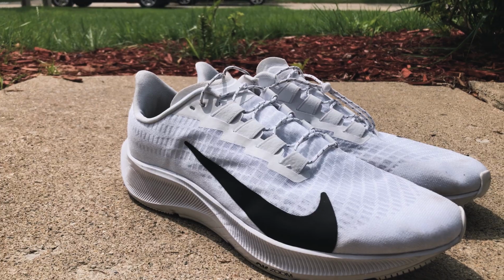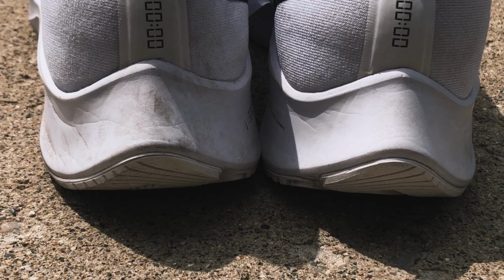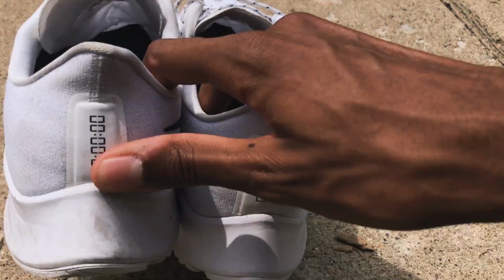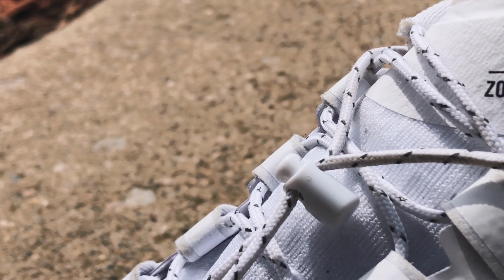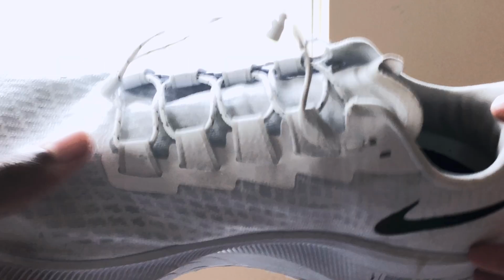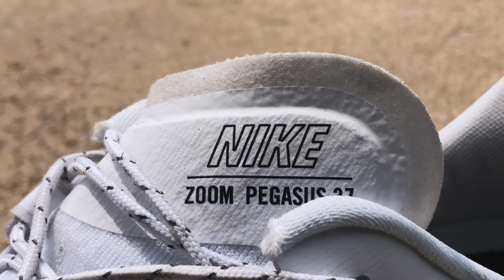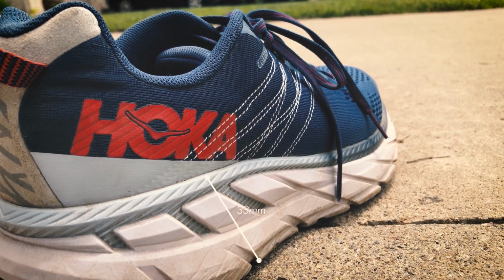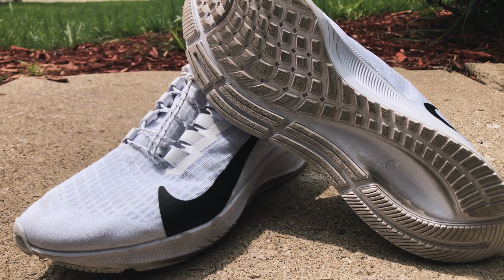Nike Pegasus 37 Review: The Versatility King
Definitely a major upgrade from the previous Peg!